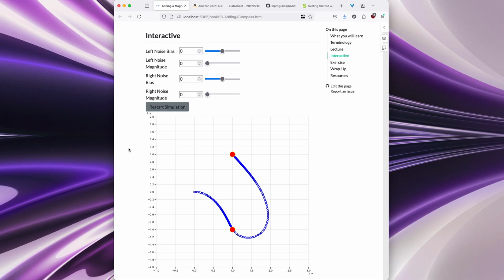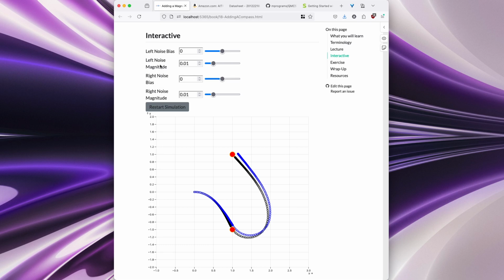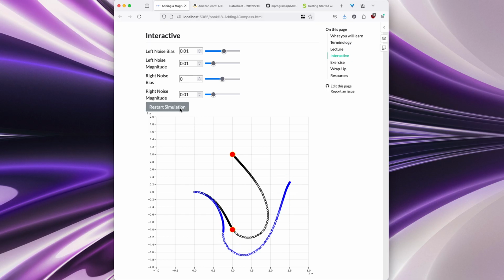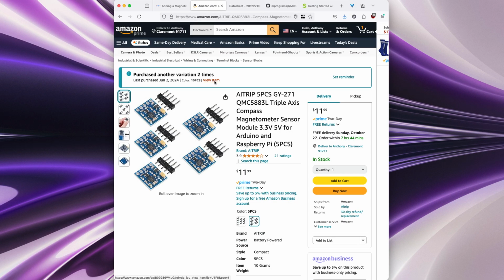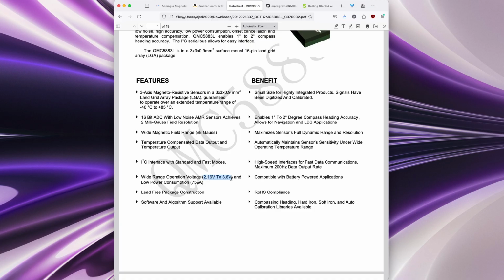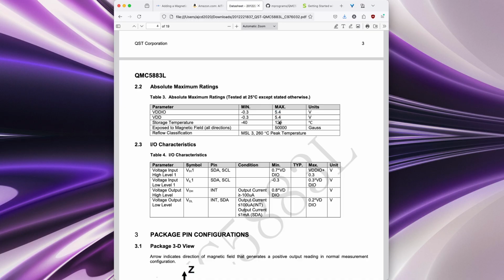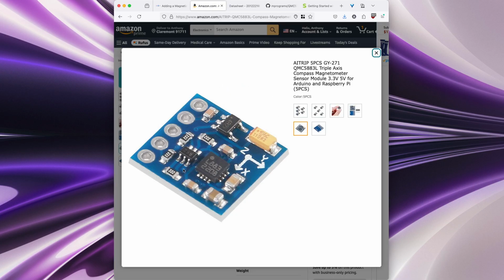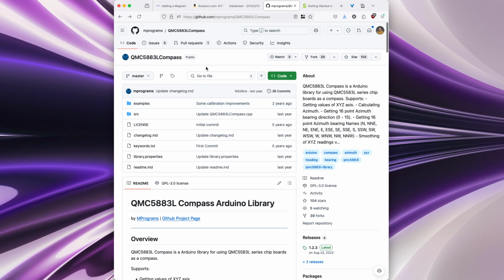Introduction to using a magnetic compass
Video for the eighteenth lecture of CS 181R Mobile Robotics at Pomona College: